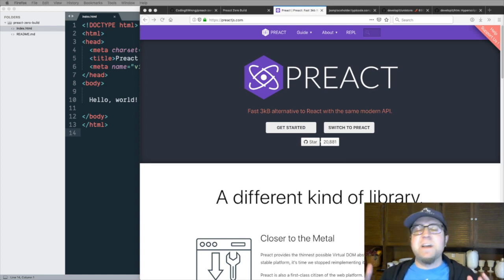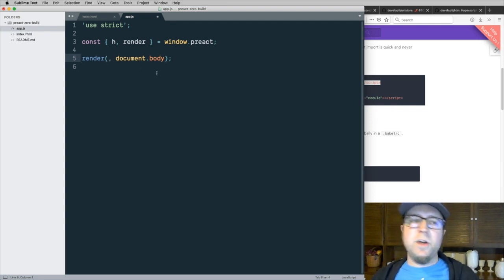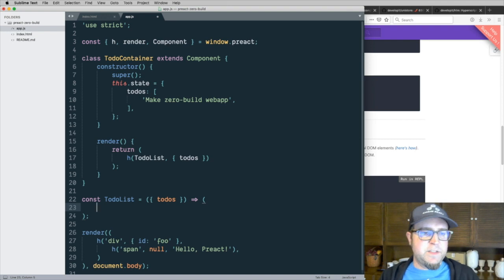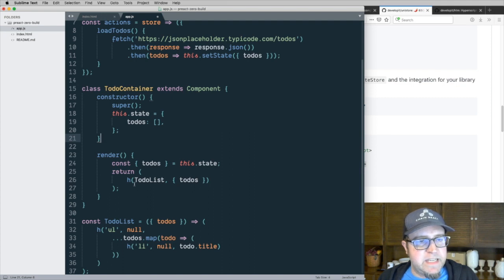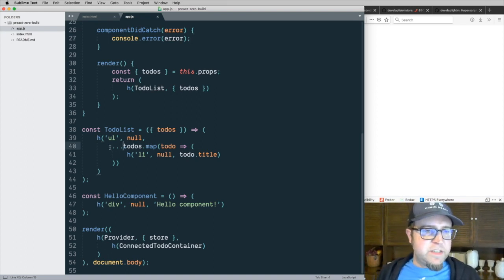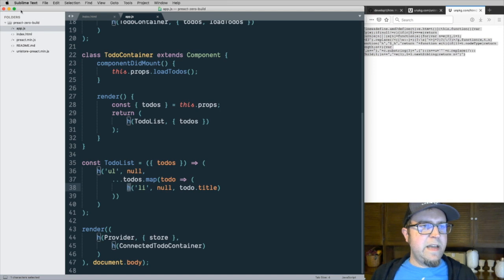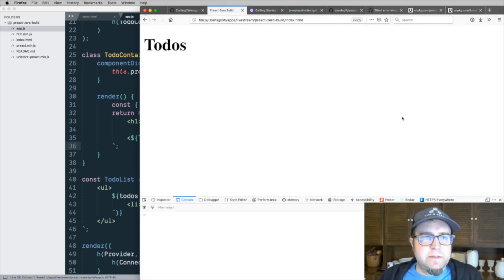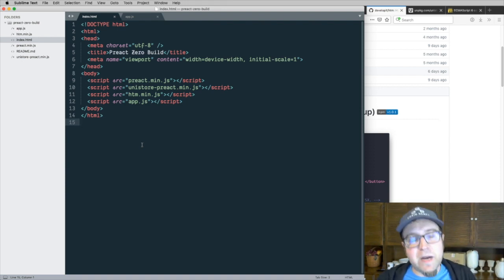No-Build, Minimal-Dependency Webapps with Preact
The NPM package security incident this week may have you wondering, is there any way to escape installing thousands of mysterious packages? Do we have to go back to manipulating the DOM by hand?

Well, no! Let's try creating a zero-build-step, zero-transitive dependency frontend app using Preact and related libraries. We won't need any build process, but we'll have components, a state store, and .render functions that look a lot like JSX. You'll be amazed how much it feels like React!